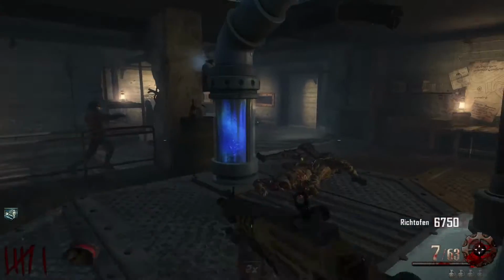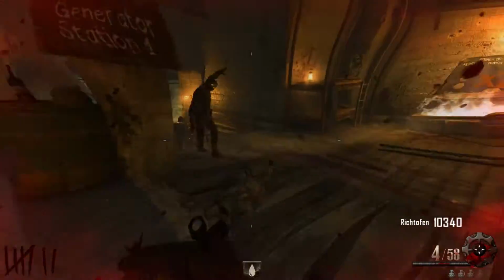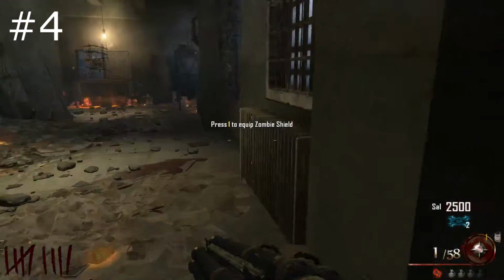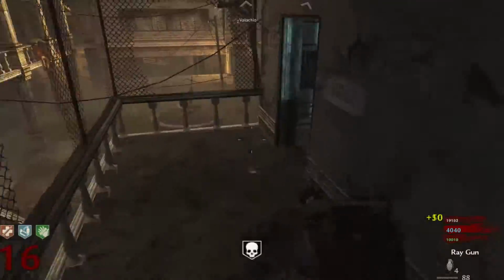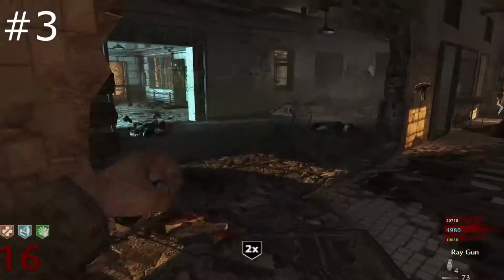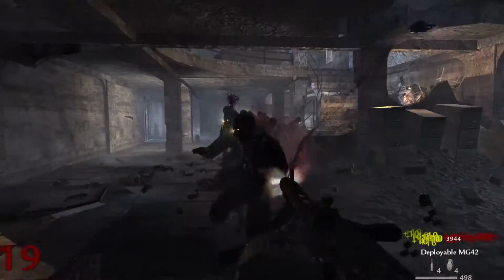10 Things to Know for Tuesday